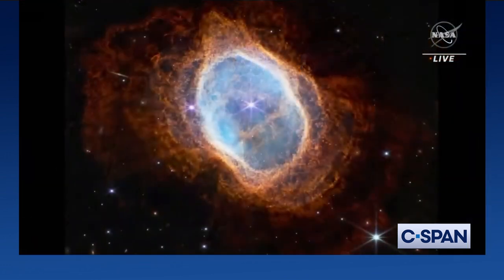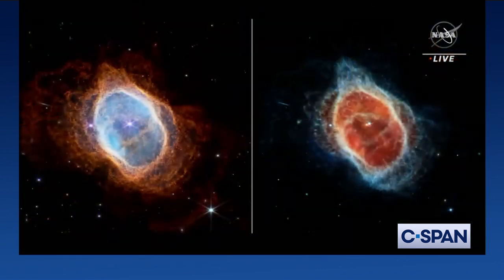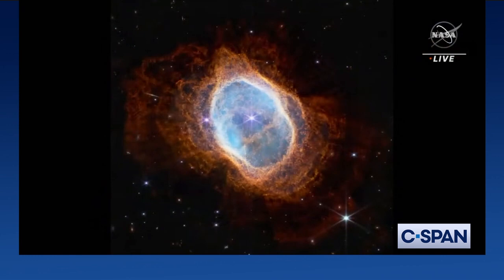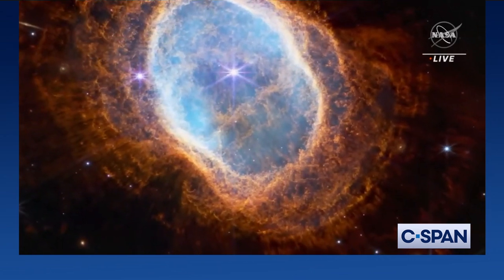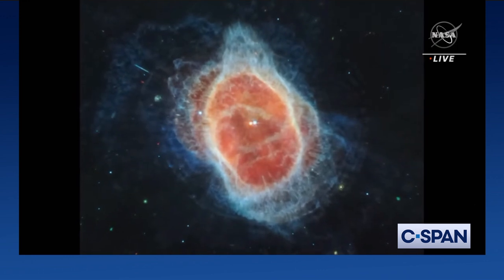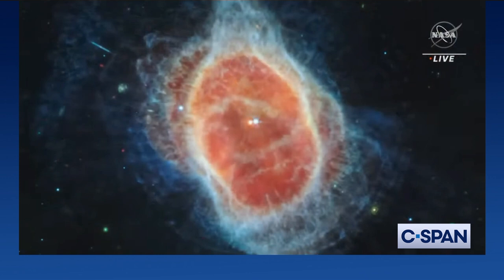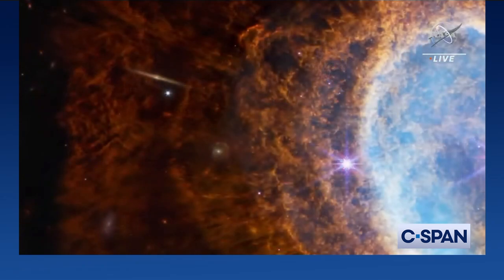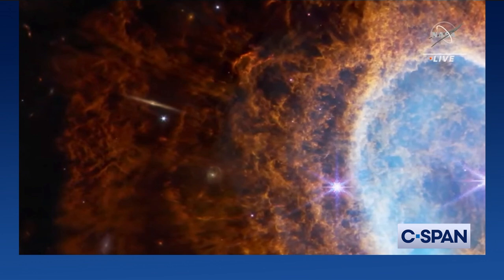NASA Webb Image: Southern Ring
NASA Webb Telescope image of a star dying, a planetary nebula called Southern Ring.

C-SPAN: Created by Cable in 1979. Offered as a public service.